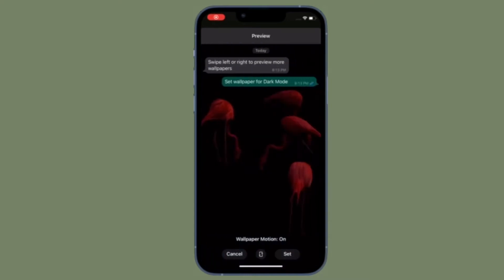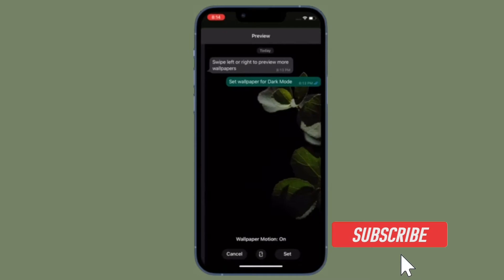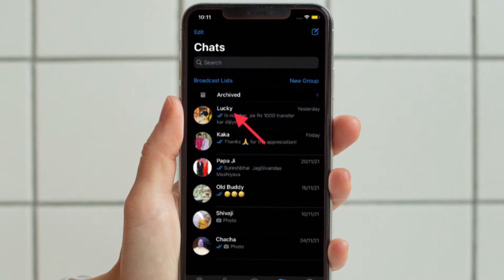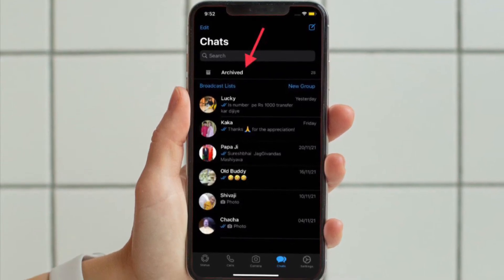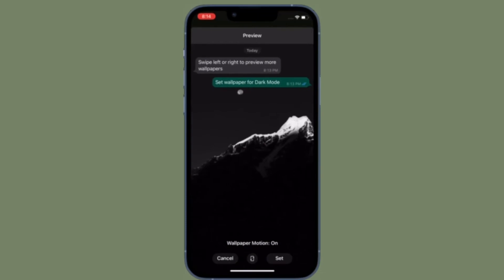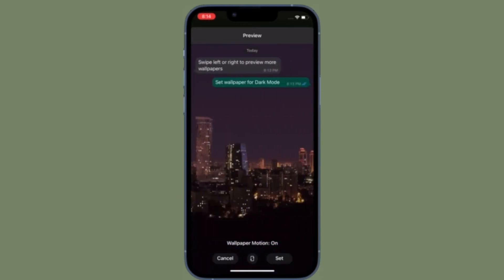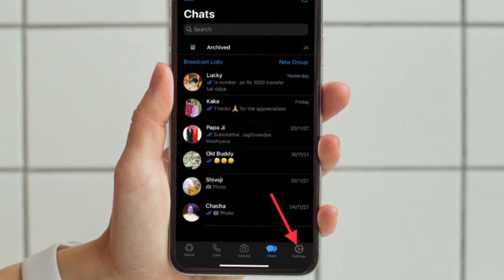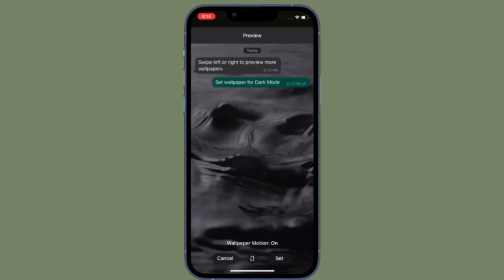3 Ways to Hide Chat in WhatsApp on iPhone and Android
Here are the three quick ways to hide WhatsApp chats on iOS and Android device. Let’s find out!